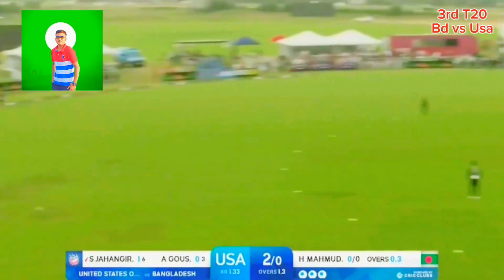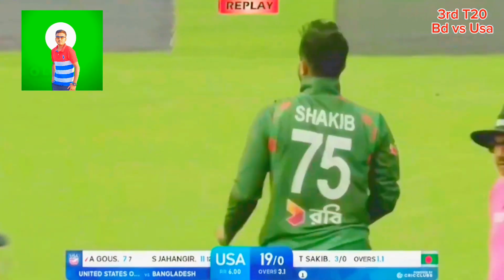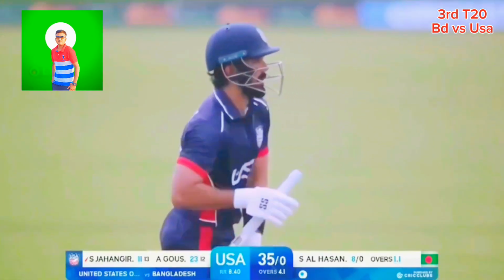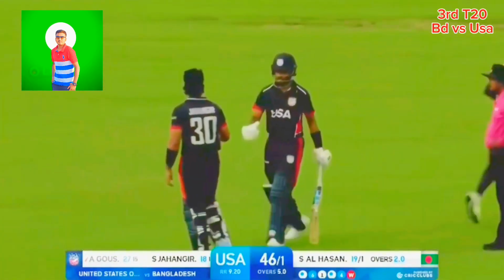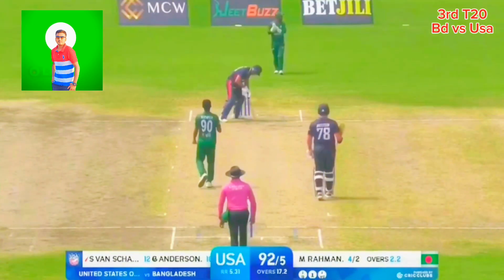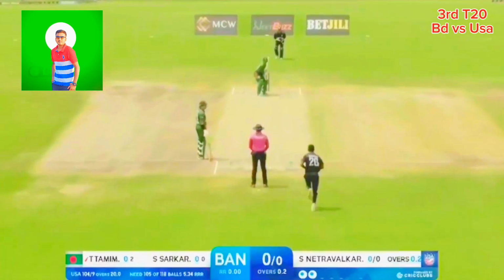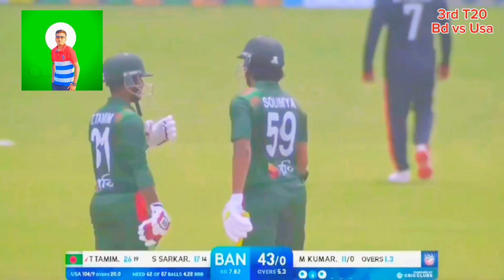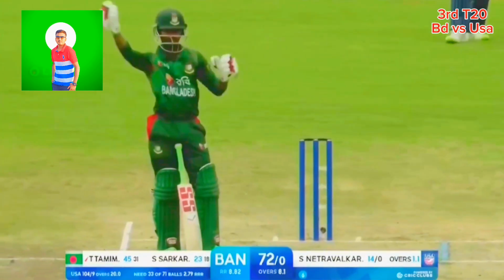BANGLADESH VS USA FULL HIGHLIGHTS 3RD T20 MATCH 2024 | BAN VS USA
BANGLADESH VS United States FULL HIGHLIGHTS 3RD T20 MATCH 2024 | BAN VS USA FULL HIGHLIGHTS 3RD T20 MATCH 2024
Bangladesh vs USA